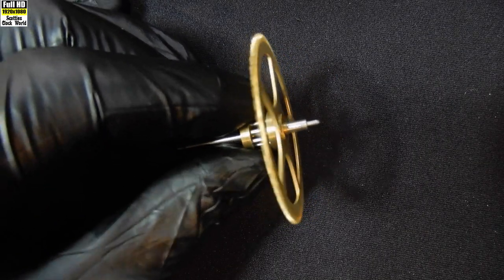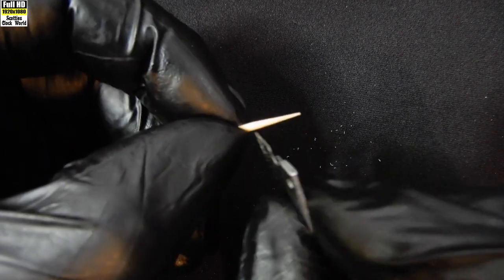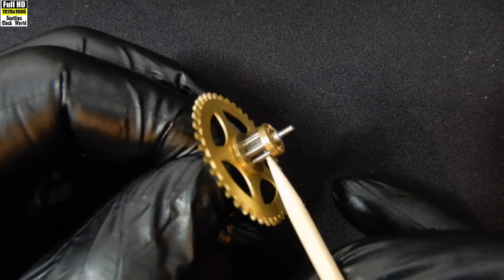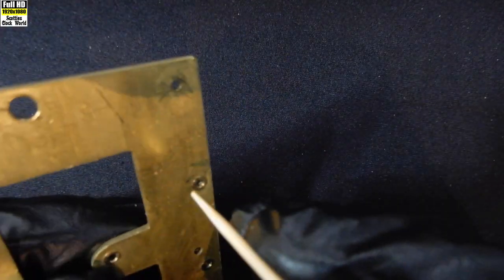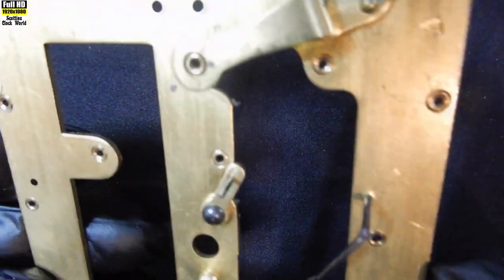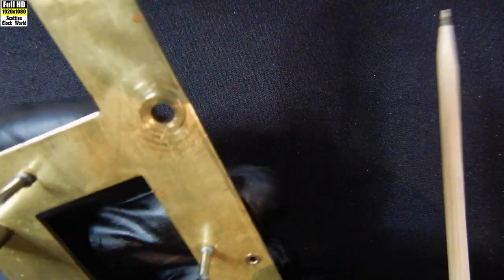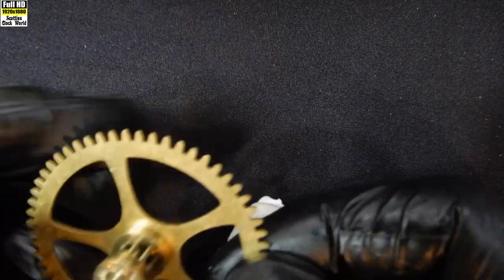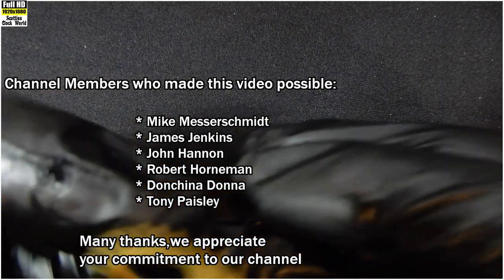Clock Repair For Total Beginners - Lesson 7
In lesson 7 we peg-out the trundles of some lantern pinions with a shish kabob stick.
We use a toothpic to peg-out small bushings in the back plate.
Then we use blue tac as another way to clean a couple of movement wheels.

TIMESTAMPS
0:00 Intro
1:00 Prepare the shish kabob stick
2:21 Peg-out the lantern pinions
3:37 Peg-out bushes with a toothpic
7:55 Cleaning parts with blue tac

In Lesson 5 we clean the strike side mainspring with kerosene and then grease it and store it in a plastic bag
In lesson 6 we clean all the parts of the movement, How to make up the cleaning solution recipe is explained

A new Lesson will be added every Wednesday.
If you have any questions leave them in the comments section below and I will answer them.